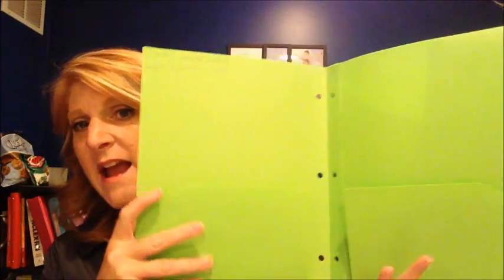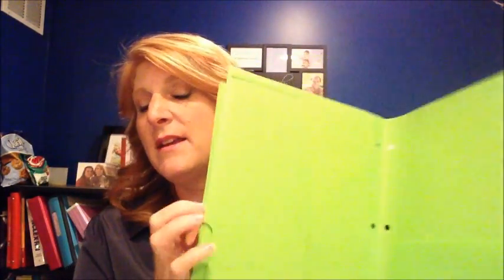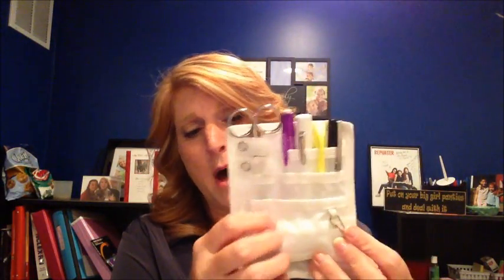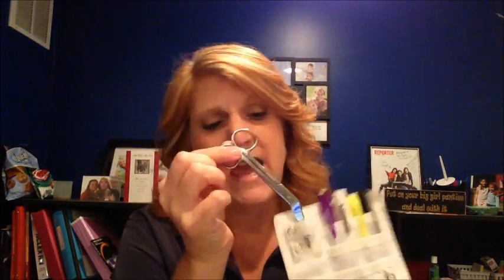Student Nurse Bootcamp Series #1: What To Bring To Clinicals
This new video series of mine will be to help you learn ahead of time things that will be presented to you during your first few weeks.  My hope is just to give you a foundation before you enter nursing school for the first time...to help take the "scared of the unknown" away like I and my classmates had.  Hope you like it! More to come in this series!

Items I mentioned in this video you should take to the clinical setting:
Must have.
*Folder
*Printed out paperwork given to you from your instructor (probably through blackboard)
*Small spiral notebook to be kept in your scrubs pocket
*Pocket organizer (optional) with the following inside:
-Black pen
-Highlighter
-Pencil
-Penlight (for assessments)
-Black Sharpie
-Scissors
*Cash/card for lunch (refrigerator not always available)
*Stethoscope for assessments (BP cuff...we used theirs at the hospital)
*Watch with a second hand (preferably white wrist band)
*Extra hair bands/bobby pins etc
*Breath spray (Listerine pocket size) CANNOT have gum!
*Glasses if you wear them for reading etc
*Badge/student ID/CPR card put in plastic holder on a badge reel (lanyards not allowed)
*Bottle of water

Nice to have items:
*Tissues
*lip balm
*small snack (trail mix, cereal bar etc)
* "girl stuff" (tampon/pad)
*small lint roller (can keep in car, but check uniform before you go in)
*travel size deodorant...you're nervous, get hot and sweat! lol
*calculator
*References to use for your assignments such as:
-Nursing Diagnosis Handbook
-Tabor Medical Dictionary
-Pocket guides etc.  Get with your classmates so all of you are bringing all your books, a few people bring and you all share.

All of this fits in a small bag that I have designated just for clinicals, and most of it stays packed.  I also pack my bag the night before and leave it by my door...great for when/if you're running late!  That's one last thing you'd have to worry about. :)